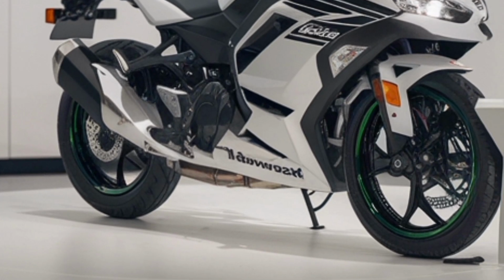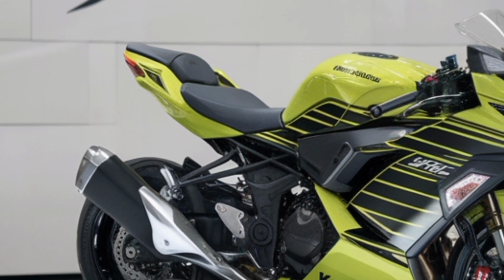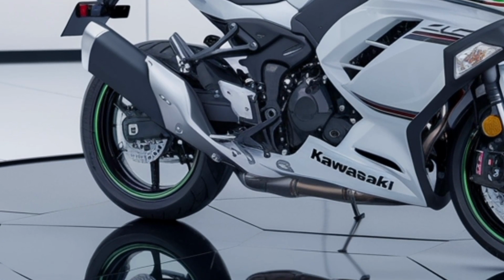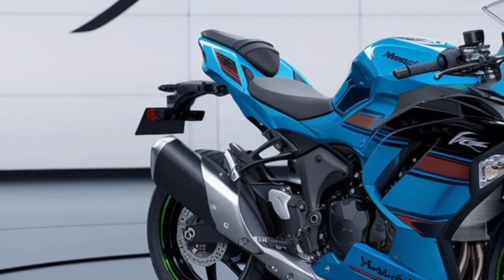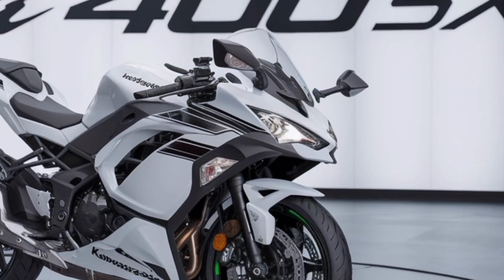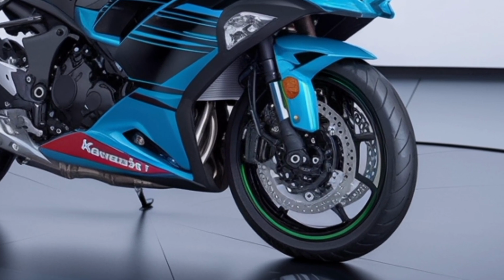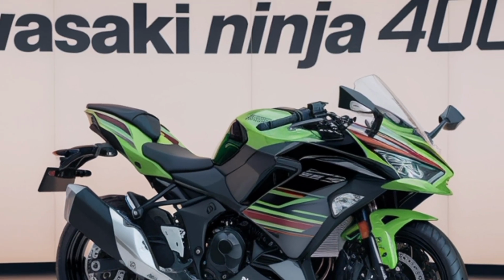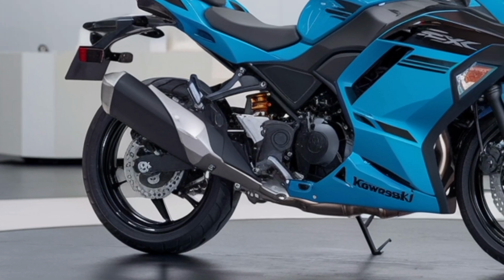2026 Kawasaki Ninja 400 SX FINALLY Launched | Mind-Blowing Features & Price Reveal!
The 2026 Kawasaki Ninja 400 SX has FINALLY launched, and it’s here to shake up the mid-weight sport-touring segment! In this detailed review, we take you through every aspect of this stunning new machine – from its aggressive Ninja-inspired design to its powerful 399cc twin-cylinder engine, improved touring comfort, cutting-edge features, and the most awaited price reveal.
Is this the perfect blend of sport and touring? Does the Ninja 400 SX deliver the versatility riders have been waiting for? Watch till the end as we explore its front, side, and rear design, engine performance, handling, fuel efficiency, features, and overall value for money.
If you’re planning your next upgrade or simply love Kawasaki’s Ninja DNA, this is one review you can’t afford to miss.

Cover Tittle
1. 2026 Kawasaki Ninja 400 SX FINALLY Launched | Full Review & Price Reveal!
2. Kawasaki Ninja 400 SX 2026 Finally Launched | Stunning Features Uncovered!
3. ALL-NEW 2026 Ninja 400 SX FINALLY Launched | Kawasaki’s Mid-Weight Beast!
4. 2026 Kawasaki Ninja 400 SX Finally Hits the Market | Full Walkaround & Review!
5. Finally Launched! 2026 Kawasaki Ninja 400 SX | Is This the Best Sport-Tourer Yet?
6. 2026 Ninja 400 SX Finally Launched | Shocking Price & Full Details Revealed!
7. Kawasaki Ninja 400 SX 2026 Finally Unveiled | Complete Review & First Look!
8. Finally Launched! 2026 Ninja 400 SX | Kawasaki’s Perfect Balance of Power & Comfort!
9. 2026 Kawasaki Ninja 400 SX Finally Released | Everything You Must Know!
10. Finally Launched! 2026 Kawasaki Ninja 400 SX | Full Review, Specs & Price Breakdown!